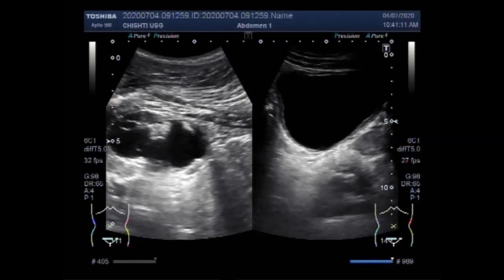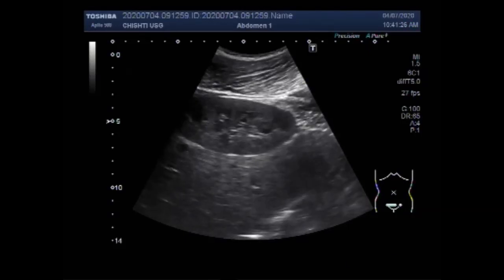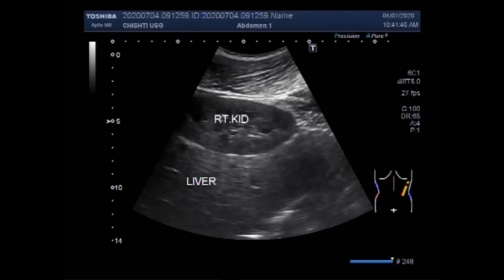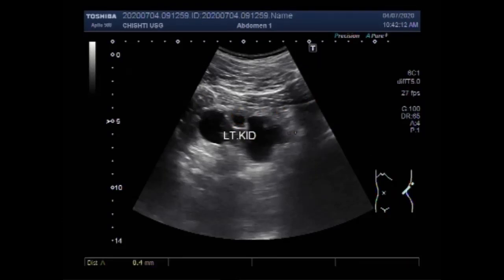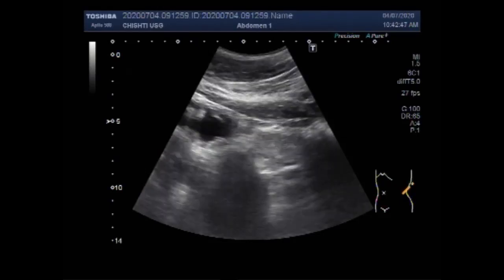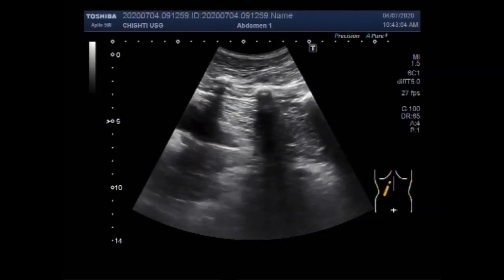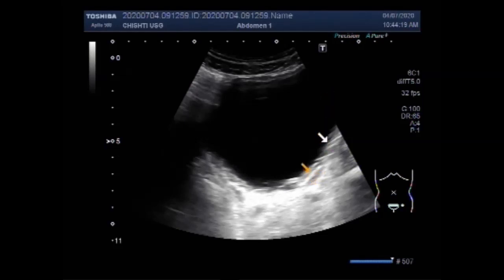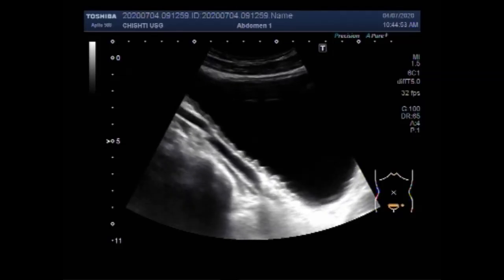Trabeculated bladder with ureteral stenosis at ureterovesical junction, & loss of renal function.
This video shows a Trabeculated urinary bladder with ureteric stenosis at a ureterovesical junction, & loss of renal function on the affected side.
Trabeculation of the bladder affects the amount of urine that your bladder can hold and the way that it's emptied. A trabeculated bladder is no longer able to expand when filled with urine and contract when emptied. This cycle can lead to urinary incontinence, infection, and kidney damage.
The normal bladder wall had a mean thickness of 2.76 mm when the bladder is almost empty and 1.55 mm when it is distended. There is a linear relationship between bladder fullness and bladder wall thickness; the upper limits are 3 and 5 mm for a full or empty bladder respectively.
The normal bladder capacity before you feel any sensation of urge is about 300 cc's (10 oz.). Normal voiding volumes are 210-300 cc's (7-10 oz.) with the first-morning voiding usually being the largest at 400-500 cc's.
The stretching of the bladder wall can increase the size of the bladder from about 2 inches to more than 6 inches long, depending on the amount of liquid. The typical human bladder reaches its capacity between 16 to 24 ounces of urine, but the urge to urinate comes when the bladder is about one-quarter full.
The symptoms of an enlarged bladder can be frustrating, but the condition on its own is not a grave health concern. Once an enlarged bladder has been developed, it is unlikely to return to its former state. However, the symptoms can be managed so that they cause less stress to the person affected.
Bladder outlet obstruction can arise from a number of conditions affecting the urethra and/or bladder outlet but is most commonly encountered in elderly men due to Prostate enlargement.
Obstruction can be caused by multiple etiologies but is most often seen from urethral strictures, mass lesions within the periurethral region, prostate enlargement, and congenital urethral valves.
The bladder can regenerate like nobody's business and now we know why. The bladder is a master at self-repair. When damaged by infection or injury, the organ can mend itself quickly, calling upon specialized cells in its lining to repair tissue and restore a barrier against harmful materials concentrated in the urine.
Increased bladder wall thickness is associated with severe symptoms and reduced bladder capacity in patients with bladder pain syndrome.
Interstitial cystitis (IC) is a painful condition in which the bladder wall becomes irritated and inflamed. Chronic irritation can cause scarring and thickening of the bladder wall, making the bladder very stiff and unable to hold a normal amount of urine.
Radiographic features On radiographic evaluation, the bladder wall appears thickened and trabeculated. Urinary retention is noted with increased post-void residual on sonographic or voiding studies.
A ureteric stricture is a narrowing of the ureter that causes an obstruction in the flow of urine. This narrowing causes an obstruction in the flow of urine. It can also be caused by kidney stones, upper urinary tract inflammation, or a tumor.
Ureterovesical junction (UVJ) obstruction refers to a blockage to this area. The obstruction impedes the flow of urine down to the bladder, causing the urine to back up into and dilate the ureters and kidney (megaureter and hydronephrosis).
Because BPH is so common in older men, obstruction is more common among men. Other common causes of obstruction include strictures (narrowing caused by scar tissue) of the ureter or urethra that develop after radiation therapy, surgery, or procedures done on the urinary tract.
A ureterovesical junction (UVJ) obstruction is a blockage to the area where the ureter meets the bladder.
Ureterovesical junction obstruction (UVJO) is the result of an anatomic or functional abnormality in the distal segment of the ureter.
What is the ureterovesical junction (UVJ) obstruction? The ureterovesical junction is located where the ureter (the tube that drains urine from the kidney) meets the bladder. Ureterovesical junction (UVJ) obstruction refers to a blockage to this area.
Stones that block the ureter or any of the kidney's drainage tubes may cause symptoms that include: Severe, intermittent (comes and goes) pain in the upper flank (in the back, under the lower ribs) that can radiate (spread) to the lower abdomen, and; Nausea and vomiting.
Treatment for ureteric stricture may include surgical implantation of a stent to open the narrowed section of the ureter or minimally invasive robotic surgery to reconstruct the urinary tract. The goal is to fix the stricture permanently and avoid the long-term use of stents, whenever possible.